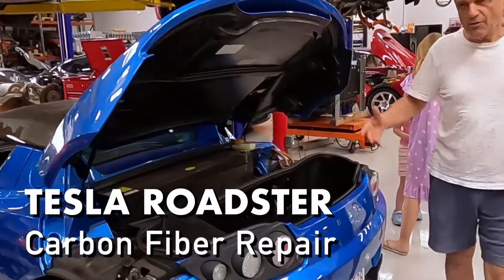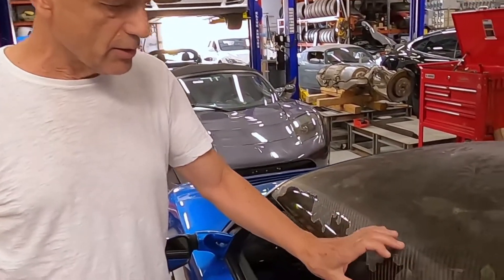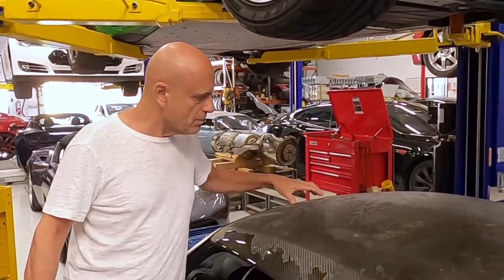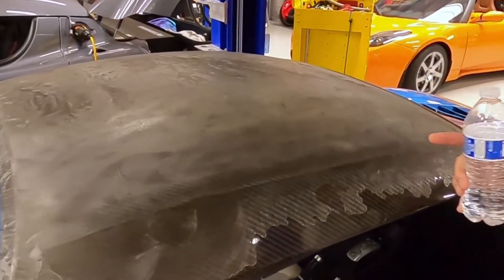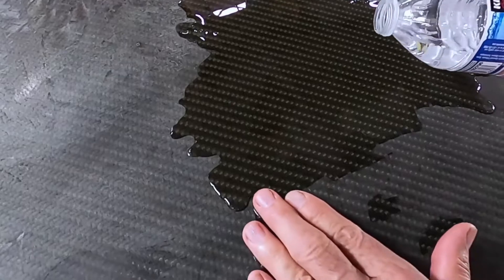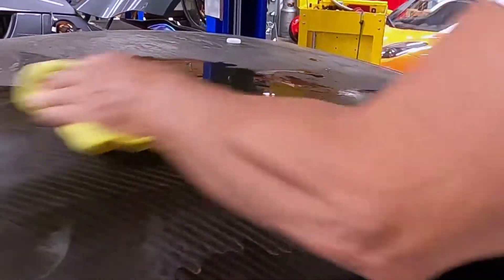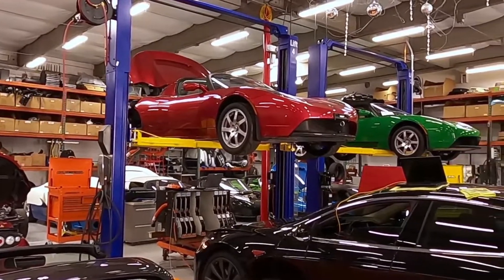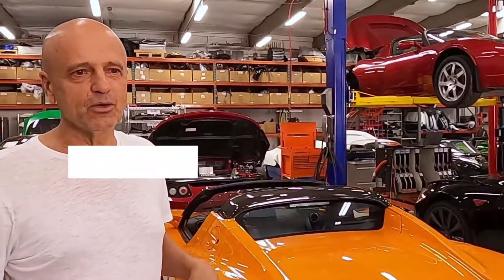Tesla Roadster Carbon Fiber | Gruber Motors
This Tesla Roadster came in and looked like it had sustained a serious case of sunburn with peeling clear coat on a rare Carbon Fiber hardtop.  Very few Roadsters had this option, and it unlike the normal clouding and yellowing we see on Carbon Fiber exposed to too much UV from the sun, this one appeared to have been involved in a combination of insufficient prep and poorly applied material, and UV exposure.

In addition to a battery repair and recovery, we will offer a hard top resurface and repair.